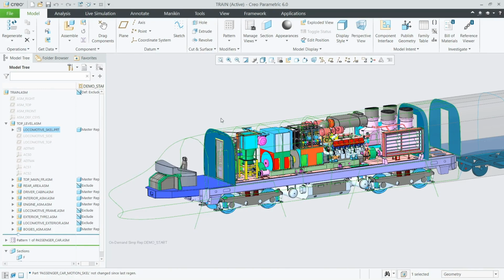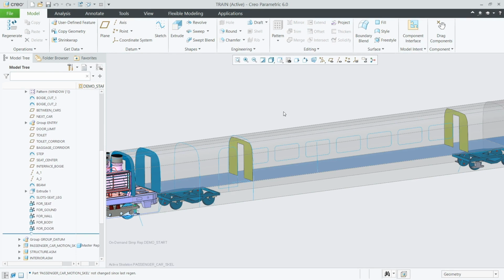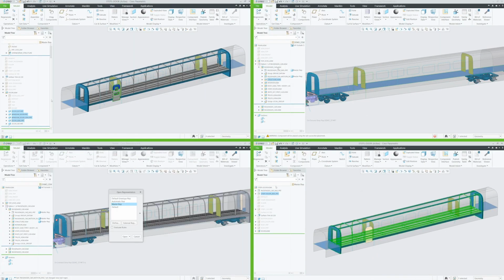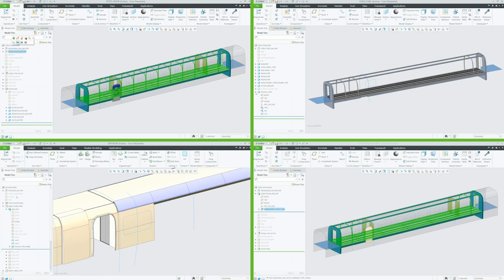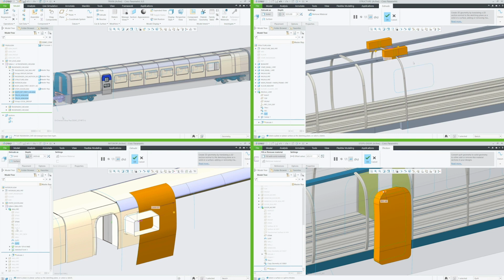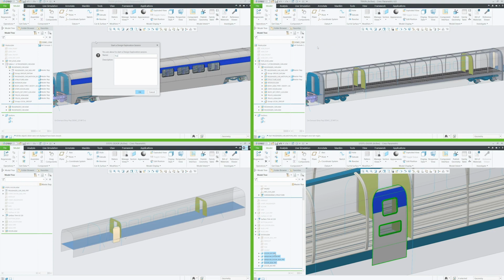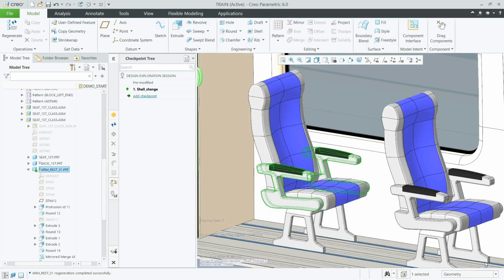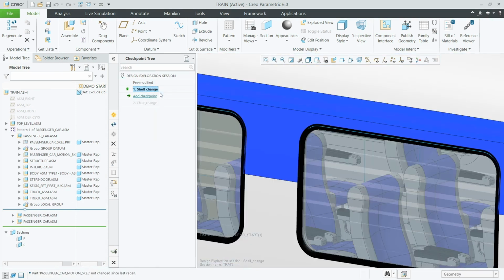Creo advance assembly extension (AAX)